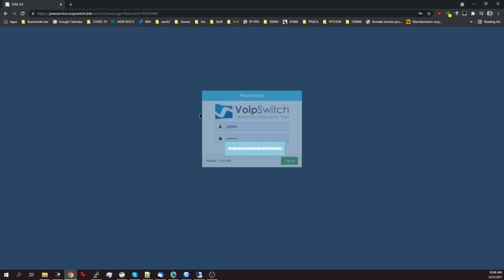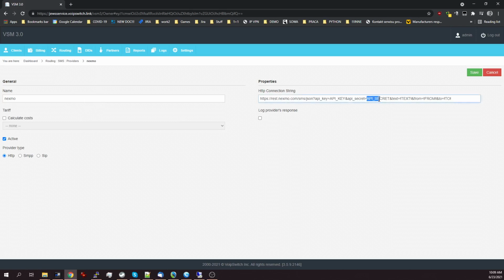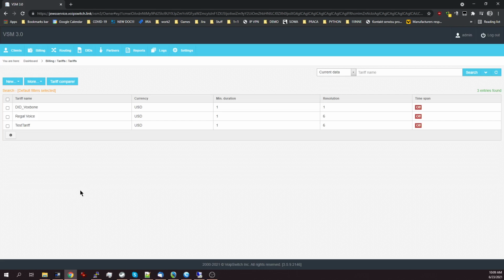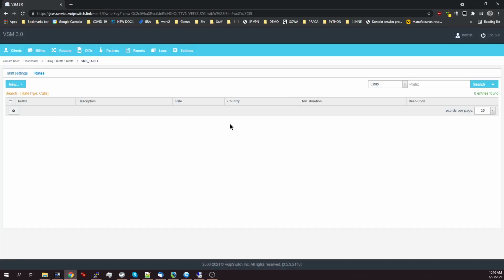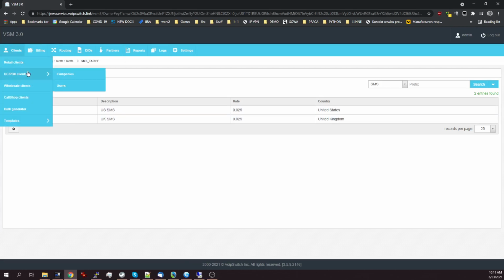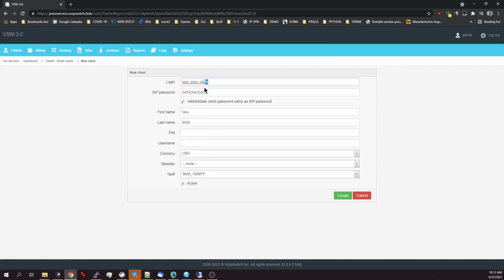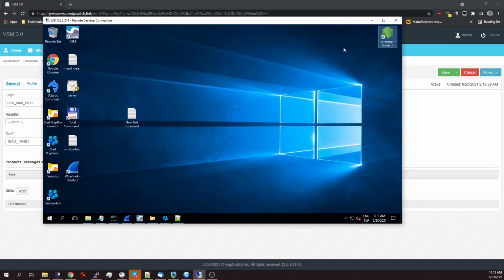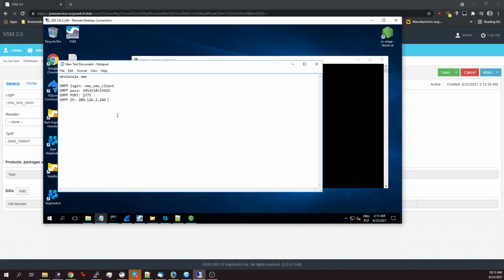Voipswitch wholesale SMS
How to setup Voipswitch SMS